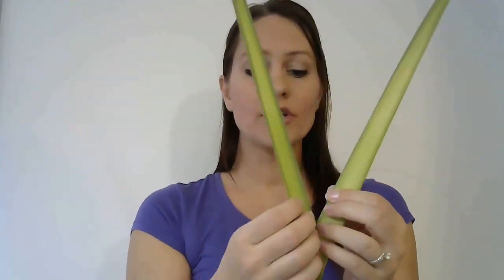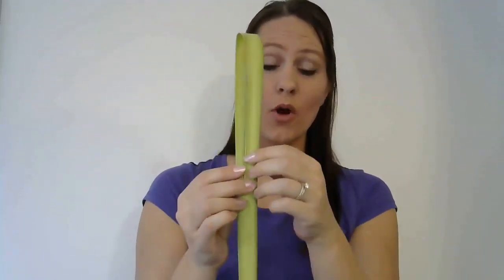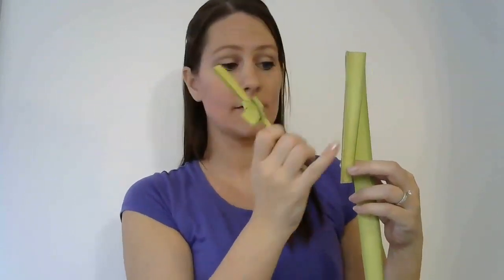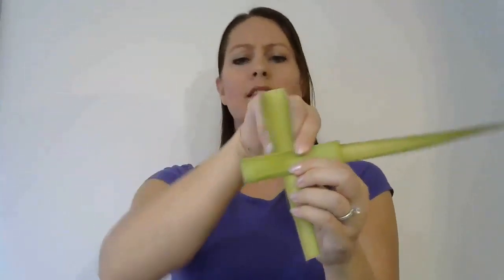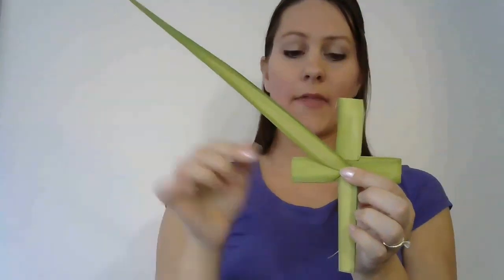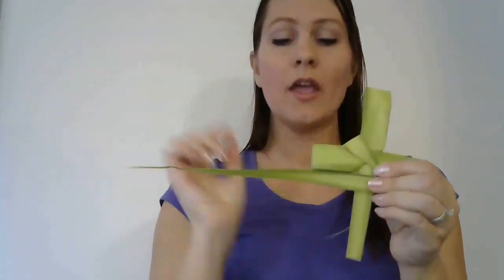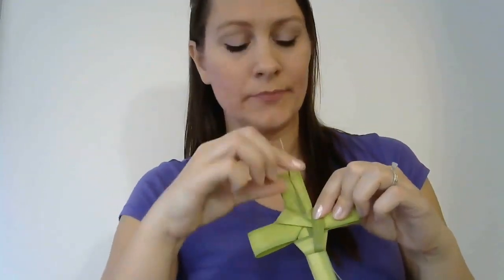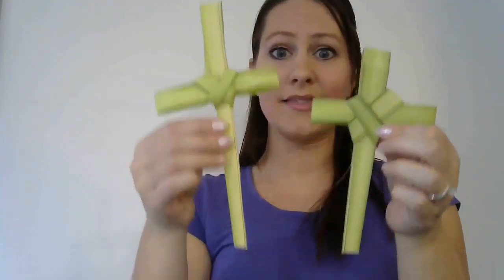How to Make a Palm Cross (the Easy Way!)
Want to learn how to make a palm cross for Palm Sunday? This tutorial makes it easy!

Prefer written, step-by-step palm cross instructions with still pictures?

*** Ready for a faith that's ALL IN? Here are your next steps! ***

1) JOIN OUR EMAIL COMMUNITY:

Get twice-weekly encouragement, inspiration, practical strategies to help you grow in faith, delivered right to your inbox

2) GRAB YOUR FREE GIFTS:

Download tons of free ebooks, online challenges, worksheets and printables to encourage and equip you as a Christian woman -- all for free!

Enjoyed this video? Give it some love! The more you interact, the more YouTube will share these videos with new people who need these words of hope and truth.